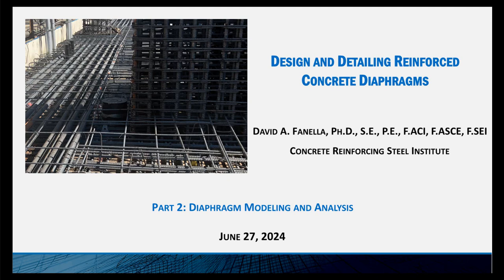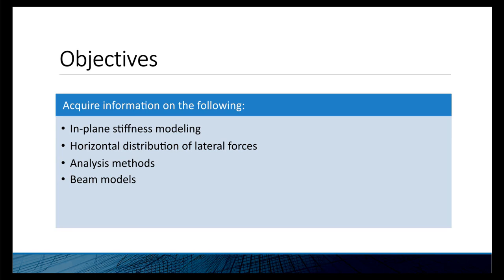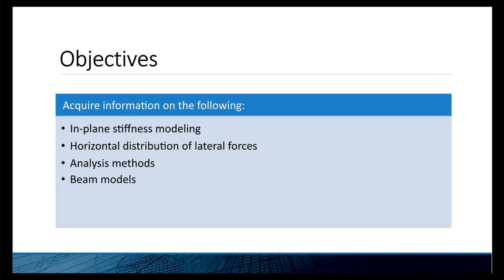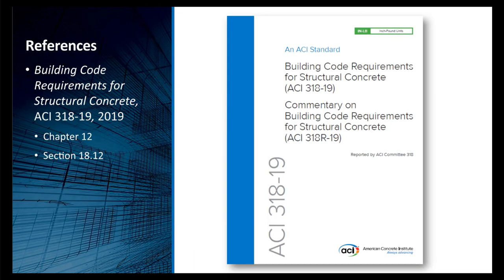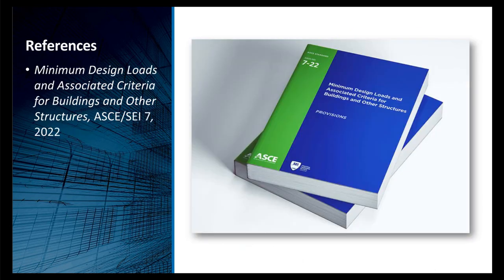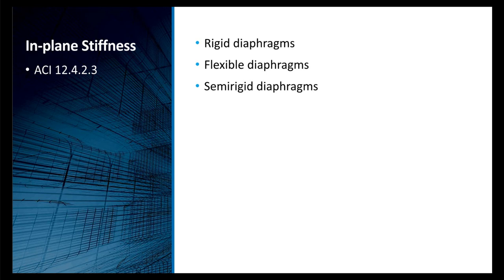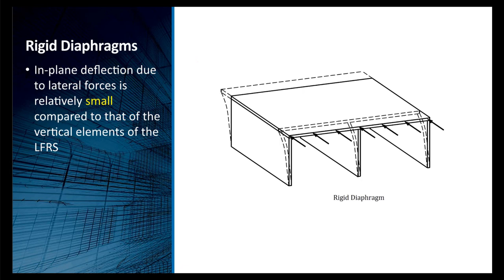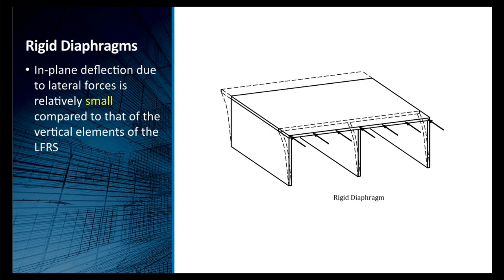PART 2 - Design and Detailing Reinforced Concrete Diaphragms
For the full recording:

Part 2 in this webinar series presents the general modeling and analysis requirements for diaphragms given in ACI 318-19. Information is provided on determination of diaphragm rigidity and horizontal distribution of lateral forces to the vertical elements of the lateral force-resisting system (LFRS). Methods on how to determine the center of rigidity of a system and approximate in-plane stiffnesses walls and frames are also given. Equivalent beam models are covered in detail, with in-depth information provided on how to determine in-plane forces in diaphragms and collectors. Included is a design method for collectors wider than the vertical elements of the LFRS.